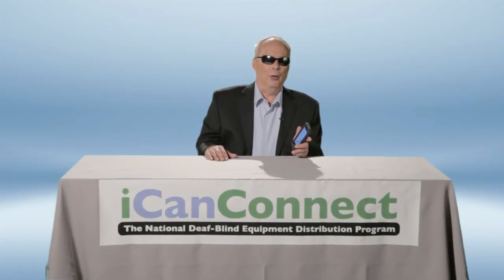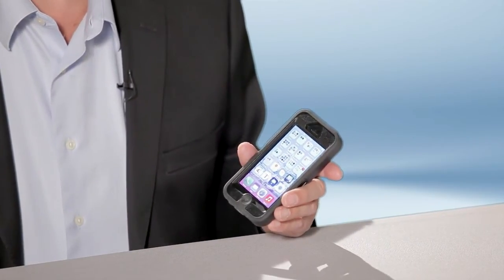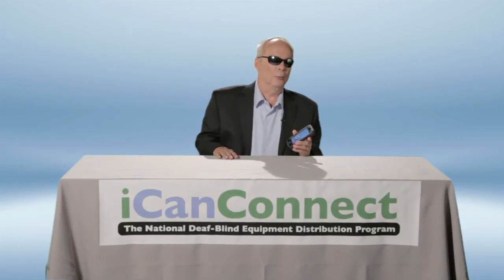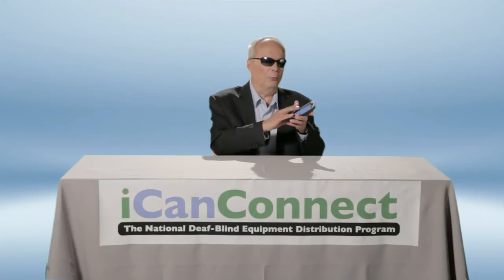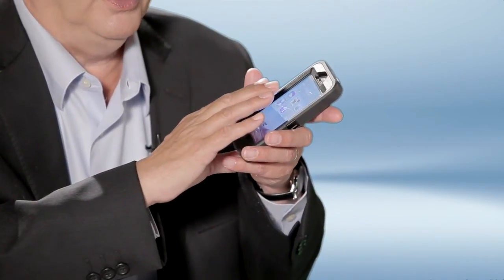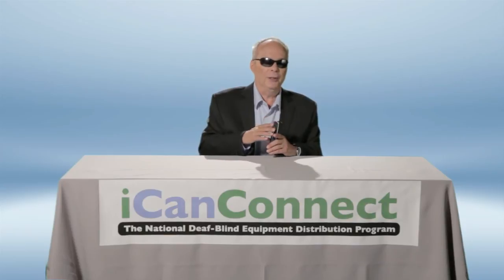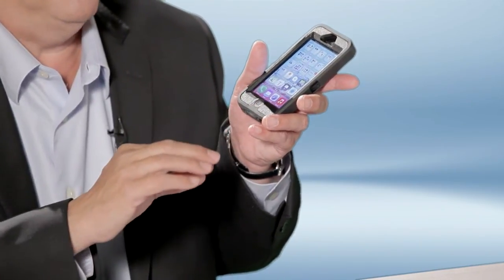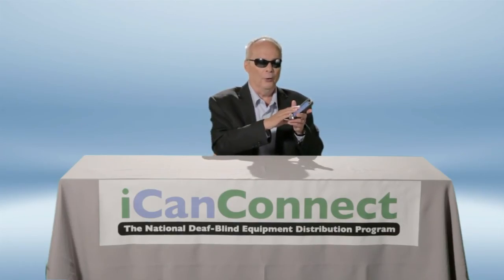iCanConnect Tech Minutes: iPhone Navigating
In terms of accessibility, the iPhone is a revolutionary device with its native, built-in accessibility features. With an iPhone, a person who is blind or deafblind can access a variety of things just like people who are sighted by using something called VoiceOver, which is a built-in screen reader. In this video, Jerry focuses on how someone with usable hearing can use it to navigate around the screen.

DESCRIPTIVE TRANSCRIPT

MALE NARRATOR = JERRY BERRIER

[0:01] ON SCREEN TEXT: The National Deaf-Blind Equipment Distribution Program presents …

[0:10] THE ICANCONNECT LOGO TYPES ACROSS THE SCREEN

[0:14] ON SCREEN TEXT: iPhone Navigating

[0:22] JERRY BERRIER SITS AT A TABLE FACING THE CAMERA HOLDING AN IPHONE IN HIS HAND: “The iPhone really was a revolutionary device with its native, built-in, accessibility features.”

[0:30] THE SCREEN CROSSFADES TO A CLOSE-UP OF THE IPHONE IN JERRY’S HAND AS HE DEMONSTRATES HOW TO USE IT: “Using an iPhone, a person who is blind or deaf-blind can access a variety of things just like people who are sighted do using something called VoiceOver, which is a built-in screen reader. It can be used with a braille display and a variety of other ways, but right now I'm just going to focus on how someone with usable hearing can use it to navigate around the screen.”

[0:54] THE SCREEN CHANGES TO A CLOSE-UP OF JERRY’S HAND NAVIGATING THE IPHONE: “So I'm just going to move around using one finger….”

[0:57] PHONE VOICE: “myChart. Wi-Fi. Headspace. Writing folder. Weather folder.”
[1:02] THE SCREEN CROSSFADES BACK TO JERRY SITTING AT THE TABLE USING THE IPHONE IN HIS HAND: “I'm going to go to the weather and I'm going to find out what the weather is like in the area where I live today.”

[1:07] THE SCREEN CHANGES TO THE CLOSE UP OF JERRY’S HANDS DEMONSTRATING IPHONE NAVIGATION: “I'm going to double tap with one finger…”

[1:09] PHONE VOICE: “Weather heading.”

[1:13] JERRY: “. and I'm going to double tap again on the weather app that I happen to like.”

[1:17] PHONE VOICE: “Weather, Everett: partly cloudy, 72. Monday, high 72, low 61. So I got the weather for today.”

[1:24] THE SCREEN CHANGES BACK TO JERRY SITTING AT THE TABLE USING THE IPHONE: “Navigating is very easy. If I know where an icon is on the screen, I can actually put my finger on it and find it that way.”

[1:33] THE SCREEN CROSSFADES BACK TO JERRY’S HANDS USING THE IPHONE: “So I'm going to go to what's called the dock at the bottom of the screen, and I'm going to find ‘Phone’. I know ‘Phone’ happens to be in the lower left-hand corner. If I want to find music, I know that's in the lower right-hand part of the screen.”

[1:48] THE SCREEN CHANGES BACK TO JERRY SITTING AT THE TABLE USING THE IPHONE IN HIS HAND: “But I can also flick with one finger and find all the icons.” (phone listing folders)

[1:55] THE SCREEN CROSSFADES BACK TO JERRY’S HAND USING THE IPHONE: “And I've got lots of them, so I won't go through them all. It takes a little time to learn to use the iPhone this way, but the effort is well worth it, and navigating is one of the many things you can do with the iPhone without sight or even without hearing.”

[2:13] THE ICANCONNECT LOGO TYPES ACROSS THE SCREEN

[2:17] ON SCREEN TEXT: iPhone Navigating

[2:24] THE ICANCONNECT LOGO DISAPPEARS AND THE SCREEN FADES TO BLACK.